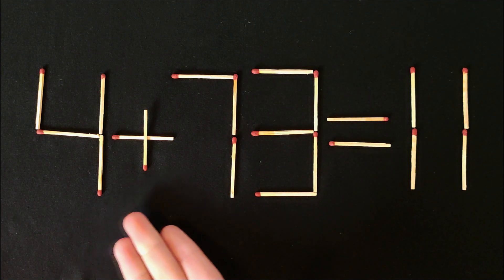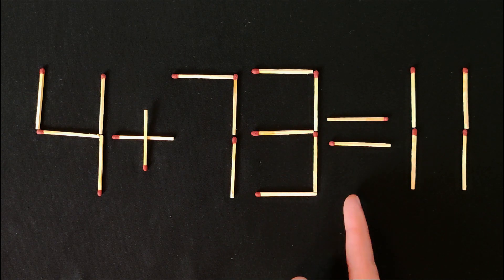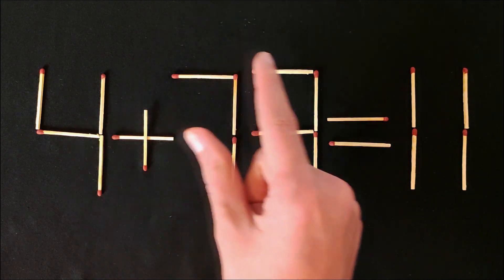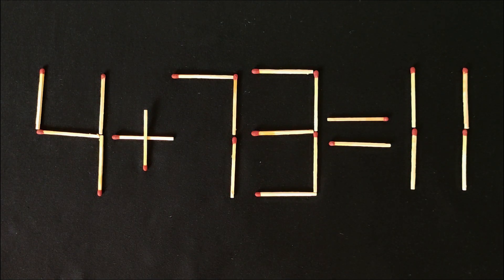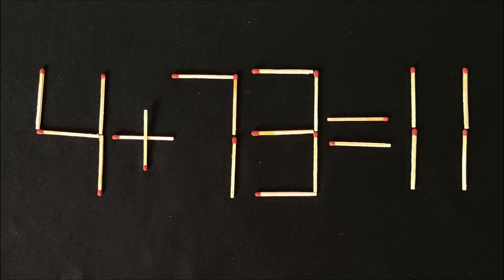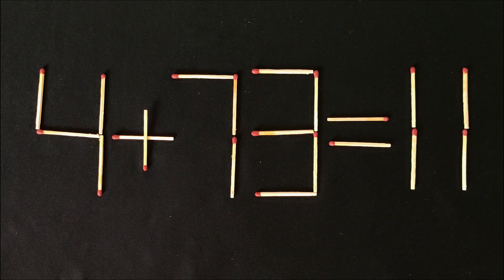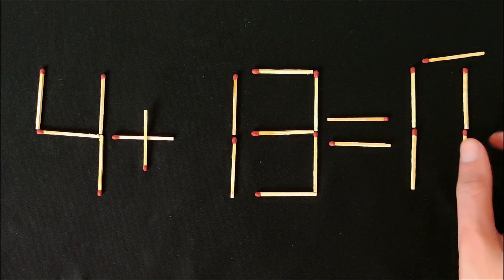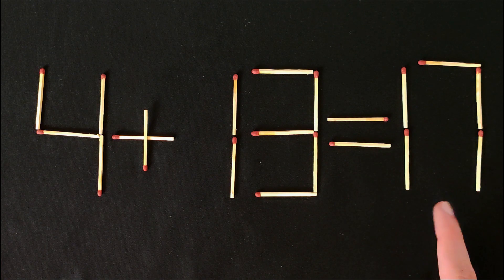Move ONLY 1 Matchstick to Make This Equation Correct / Matchstick Puzzle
On the screen you see a simple puzzle 4+73=11 in which We need to rearrange one match so that this equation is correct. It's a simple math puzzle, and with a little thought, anyone can solve it. Again, we need to move two matches so that this equation is correct.

Move ONLY Two Matches to Make the Equation Correct / Matchstick Puzzle